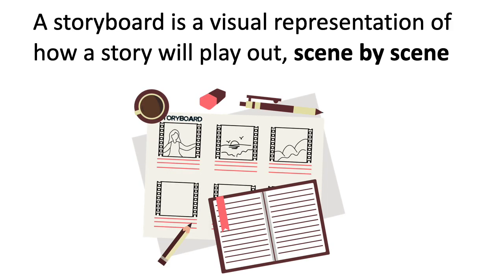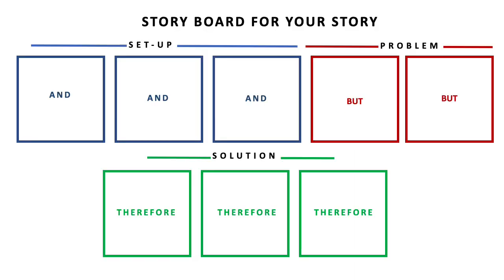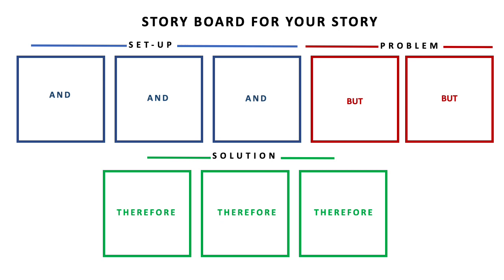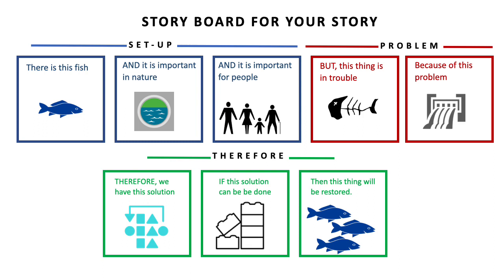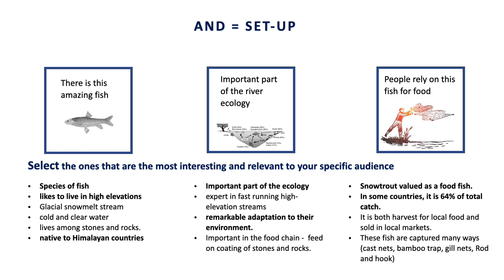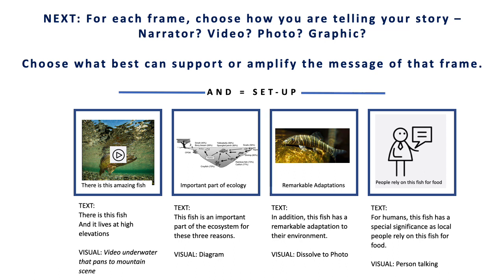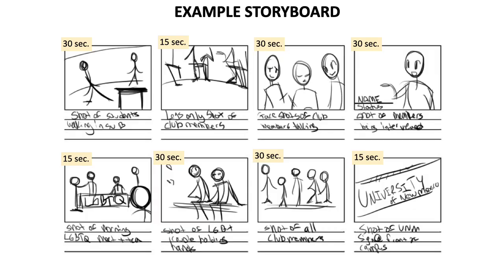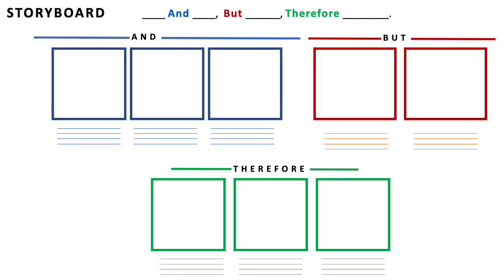PICES-2022 SciCom Workshop - ABT method - Julie Claussen on "Storyboarding your ABT video."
This ABT video by science communications expert and PICES-2022 workshop instructor, Julie Claussen, was featured during the PICES-2022 ABT Science Communication Training workshop and describes how to use storyboarding as a means of honing your ABT story. For more on the PICES SciCom ABT workshop, see the videos on this channel.